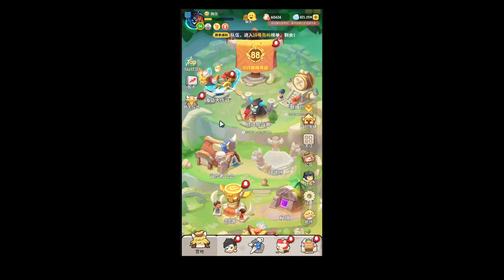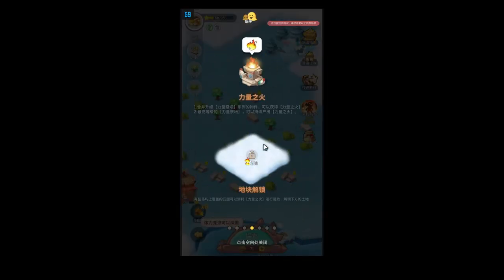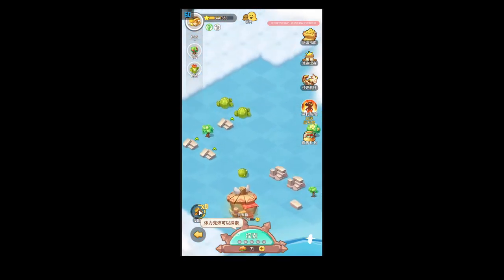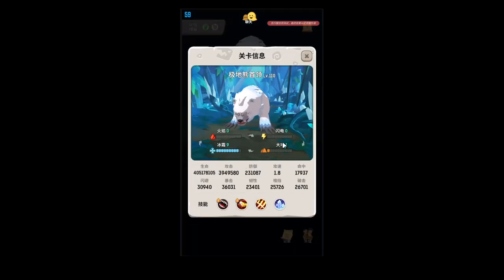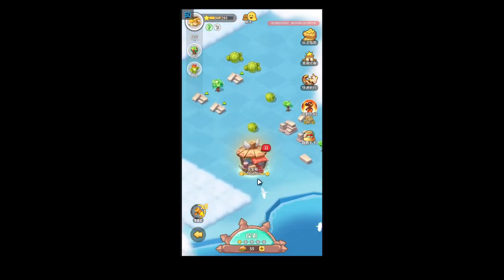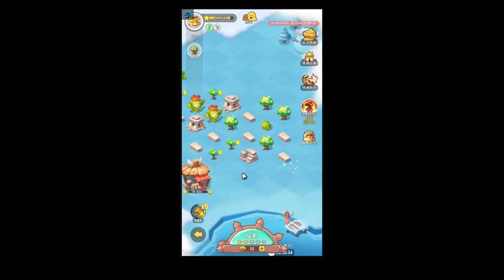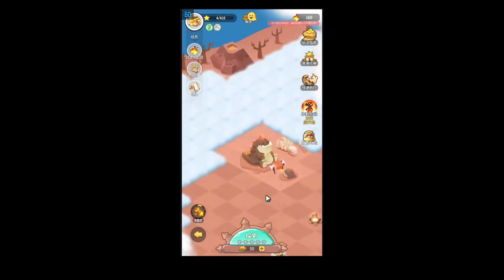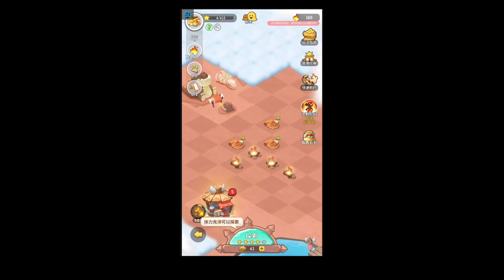Ulala Idle Adventure - SS9 Preview